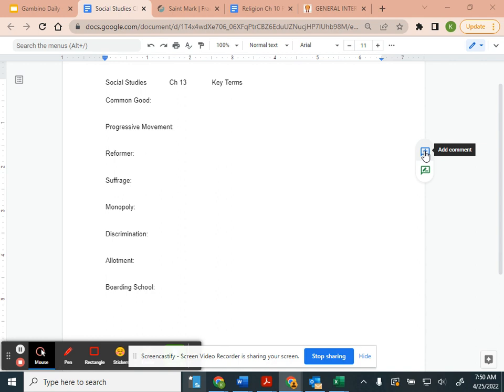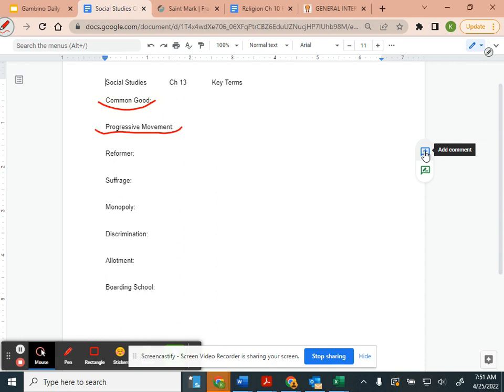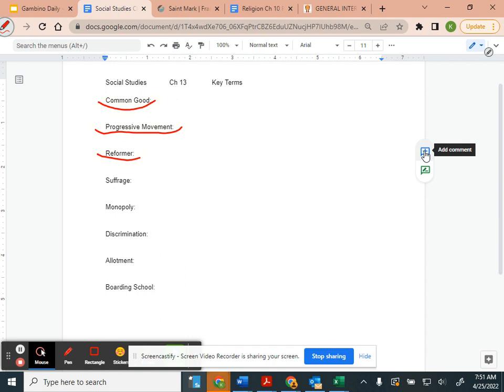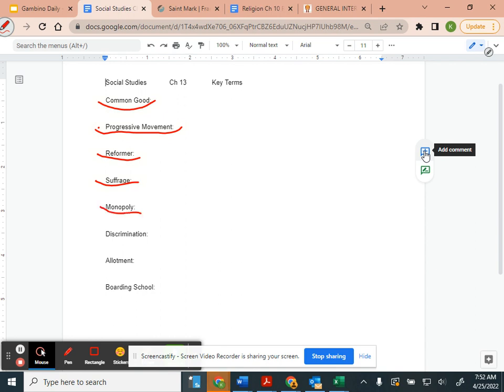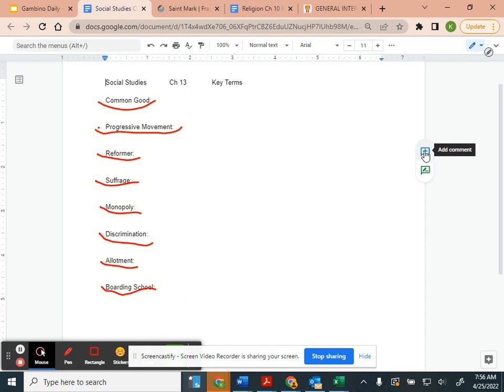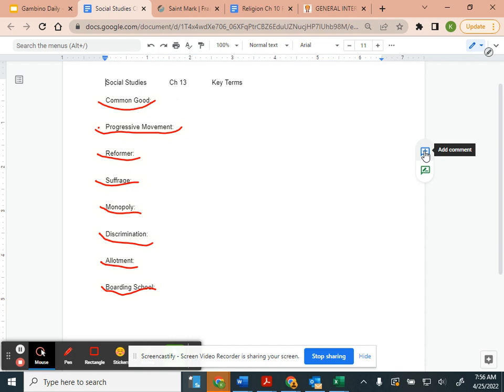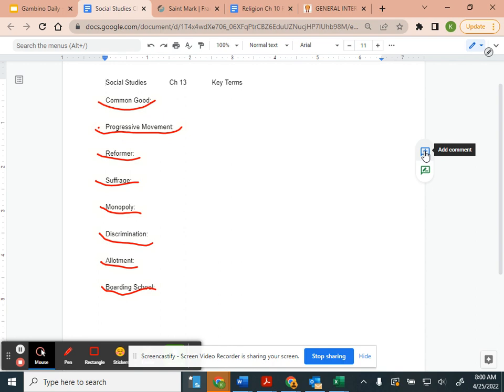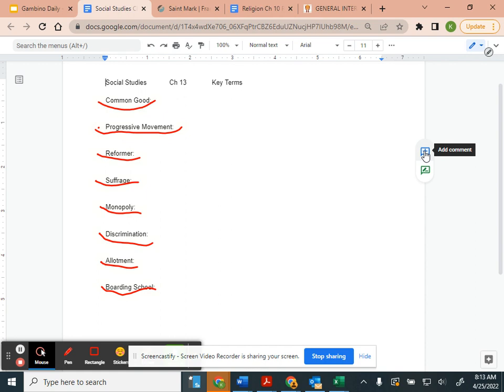4/25 Social Studies